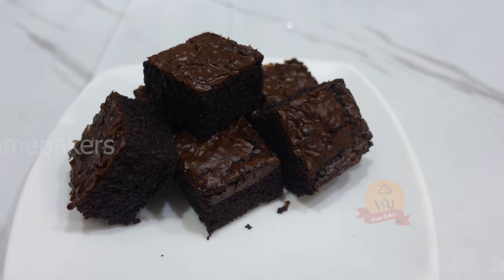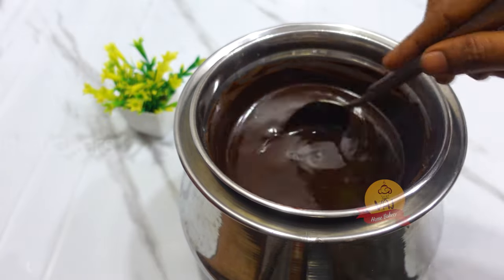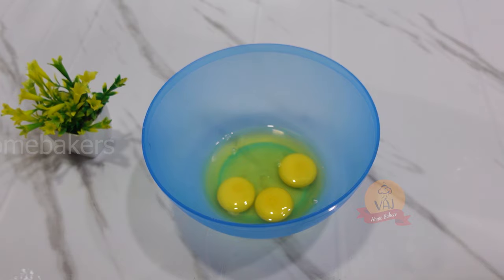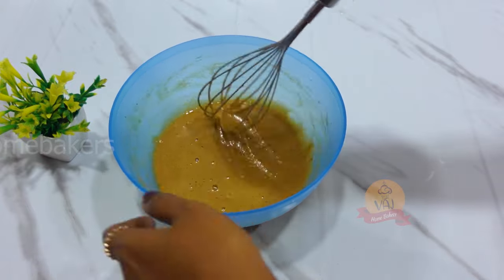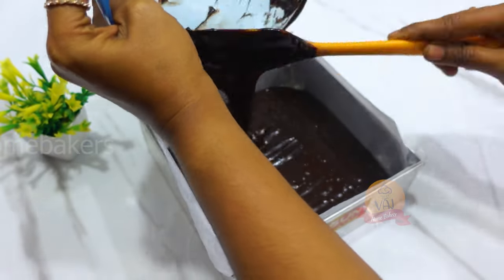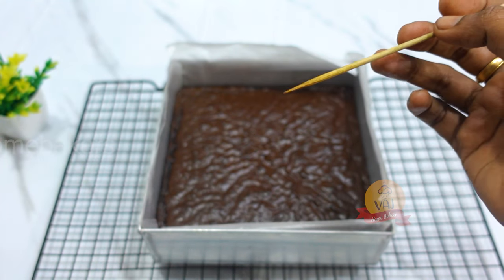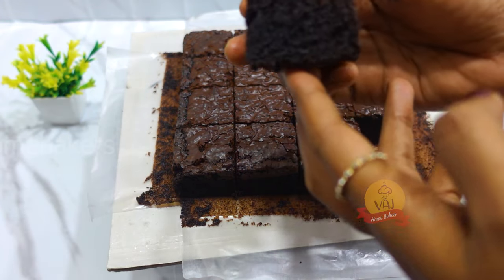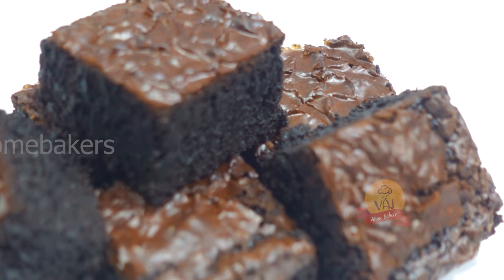Chocolate Brownie Recipe | Moist & Fudge Brownie Recipe | Homemade Brownie Recipe in Tamil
Baking Class
Best Professional Baking Classes for You…!!!

Let's see a video on How to make Moist and Fudge Brownies in Tamil.
And share your feedback in the comments below.
Don't hesitate to ask your queries too...!!!
Do Support me as well!!!

* All the contents provided in this channel are for General and Educational purposes only.